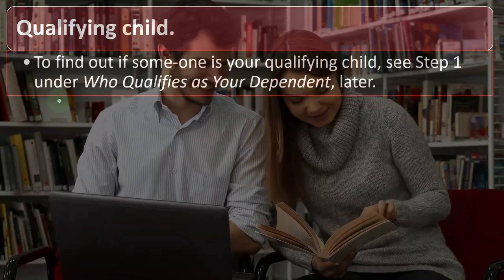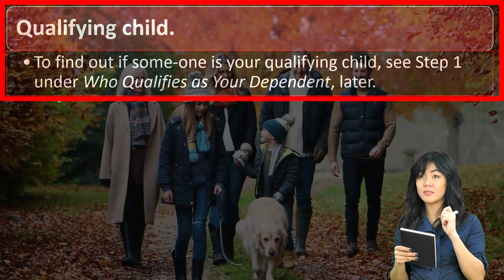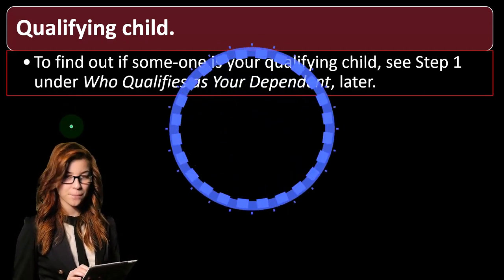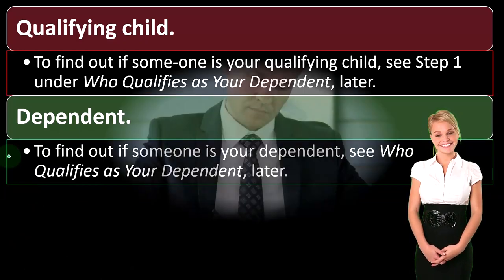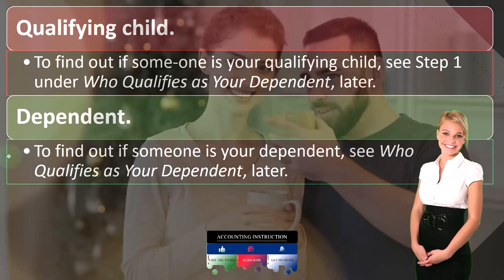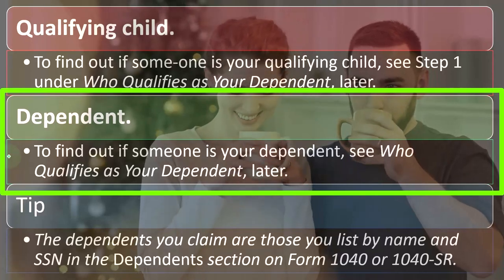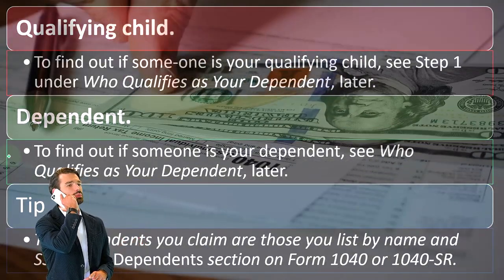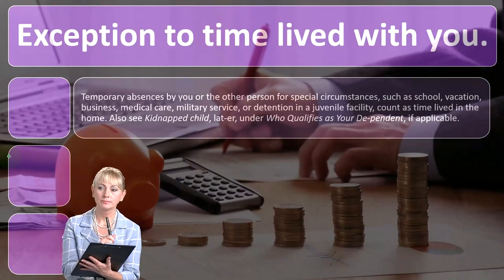How to File a Status Part 2 - Income Tax Preparation 2022-2023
Financial accounting, managerial accounting, and related topics covered by accounting instructor and CPA including accounting presentations and accounting problems calculated using Excel. Excel worksheets for working accounting problems available. Practice financial and managerial accounting test questions for practice with CPA exam.